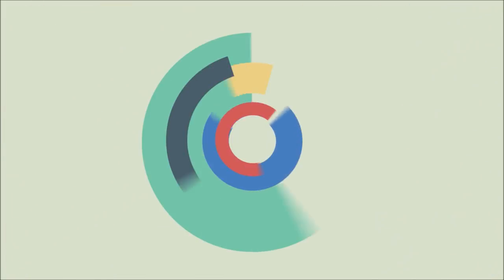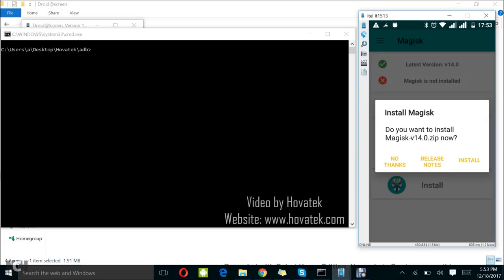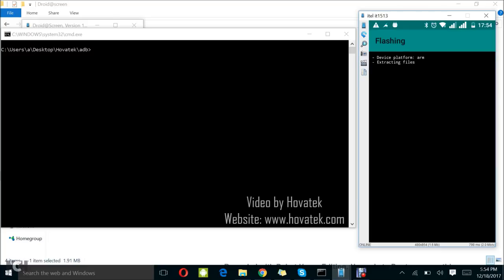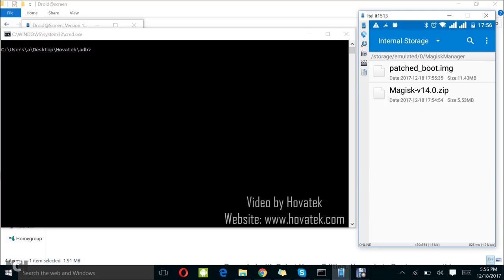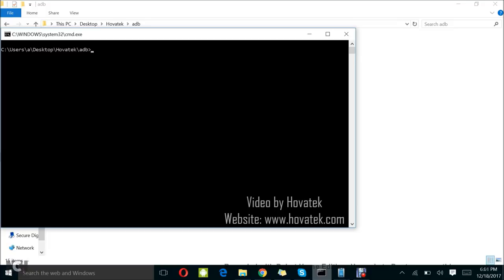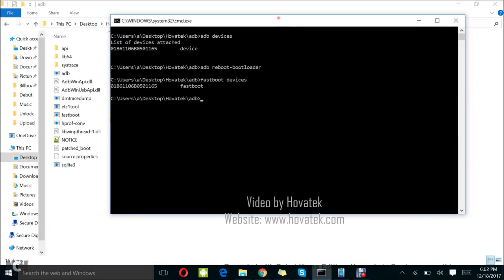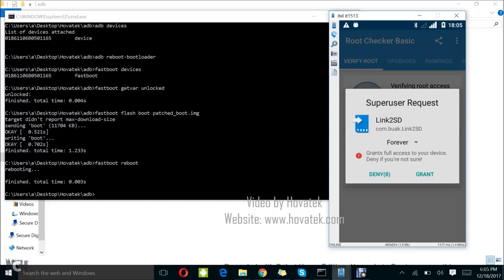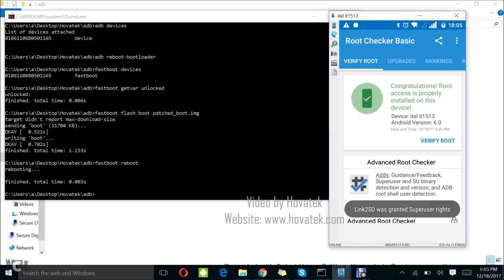How to root Android using Magisk Manager & stock boot.img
This video explains how to root an Android phone using Magisk Manager and boot.img

00:09
In this video tutorial, I'll be explaining how to root an Android device using magisk

00:15
manager and a boot.img. Now you need to get the boot.img for your phone either

00:23
from the firmware which you downloaded online or from a rom which you backed up or

00:29
extracted from your phone. You can backup your phone using a variety of tools

00:34
depending on your chipset but anyway you either get the boot.img from the firmware or

00:39
extracted from your phone. Now, once you have your boot.img, you need to copy to your phone

00:44
storage because you're going to be working on that on the device. Now I have my

00:49
magisk installed and I'm also going to check my root status to show that

00:55
the phone is not rooted okay? so I'm starting from the very beginning, from

00:58
scratch. So you can see I do not have root access on this phone so I will be

01:02
rooting the phone using magisk and my boot.img. Now, its very important you get a

01:08
boot.img for your variant. You know, when it comes to Android, there are number of

01:12
variants so you just can't use any boot.img on your device. You need to get one

01:18
that is for your variant or close to your build number even for your build number

01:22
okay? So once you have that in place, you're going to launch magisk manager. On

01:31
this screen, you just select NO THANKS. Now, if you're using a Samsung device you might

01:37
want to change your settings. You come under Patch Boot Output

01:45
Format. Now, you'll want to change yours to .img.tar that is

01:49
for Samsung users who want to flash their patched boot.img using Odin

01:56
okay? but I want to use in .img format so I'll just leave it as it

02:00
is ok? Samsung users just take note of that

02:03
alright? So now at this screen, you're going to tap Install then you tap Install

02:11
again. Now you're going to select Patch Boot Image File.

02:20
Now, I'm going to locate my stock boot.img, I saved that to the Hovatek

02:27
folder on my internal storage. Okay, I have it here. I'm going to select it now so

02:39
I'm going to allow. So now you'll notice that magisk is going to download the

02:46
zip file and then begin patching alright? So I'll just wait a couple of seconds for

02:59
okay it's almost done, I think I can just slide off so you can see. So now what is

03:05
happening right now is that magisk is now patching the boot image which I just

03:10
loaded and then it's going to produce the patched boot.img for me, its

03:20
going to save it to the phone storage for me alright? So once that is done, I'll

03:25
just head over to flashing the patched boot.img to my device okay?

03:36
packing boot image.

03:45
You might be wondering why I have adb opened here. Its because I want to flash using fastboot. Alright!

03:51
so it says patched boot image is placed here so I'm

03:57
going to actually verify that by launching my file manager. Internal

04:08
storage. I'm looking for Magisk Manager. As you can see, I

04:15
have my patched boot.img, its 11.43 MB. So now, I'm going to copy

04:20
this file to my PC from which I'm going to flash. Now, at this

04:30
point, you now need to flash your boot.img .There's a lot of ways you

04:35
can flash your boot image depending on your kind of chipset and what you have. You might decide to

04:40
flash using a tool, maybe like Odin, SP Flash tool, Research Download tool, Miracle

04:45
box, depending on what you have at the moment or for most devices, you can

04:51
flash using fastboot. Now, I'm going to be demonstrating how to flash using fastboot

04:55
okay because that's quite general for devices

04:57
alright? So first off, I need to copy this patched boot image to my device

05:02
and that would take a couple of seconds so let me just do that quickly. Alright so I've

05:12
copied the patched boot.img to my adb folder and that is

05:20
what I have over here as you can see so now I'm going to be flashing this using

05:26
fastboot. Don't forget, you can flash your boot image using a variety of methods,

05:30
it depends on your chipset but I'm using

05:37
fastboot because that's actually quite general alright? So now, before you

05:42
can use fastboot on your device, you need to have unlocked your bootloader.

05:45
We have a guide on how to unlock your bootloader. Just check our forum, search

05:50
for how to unlock the bootloader of an Android device, we have a